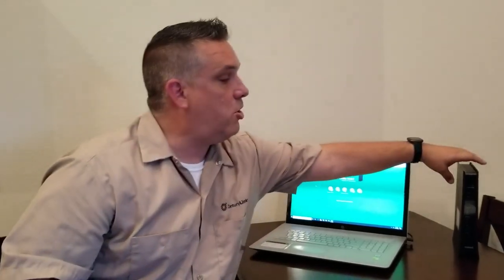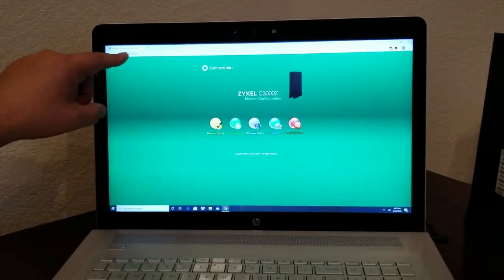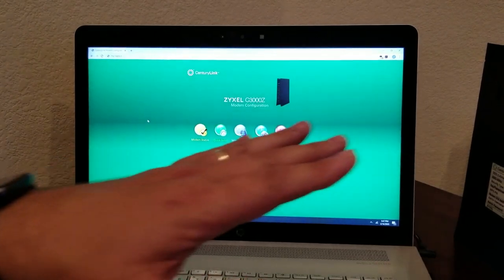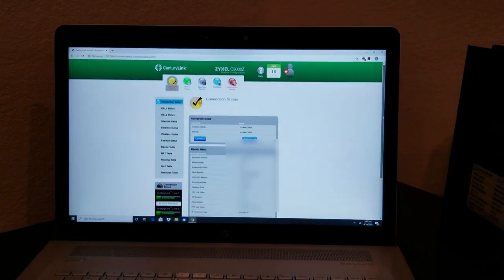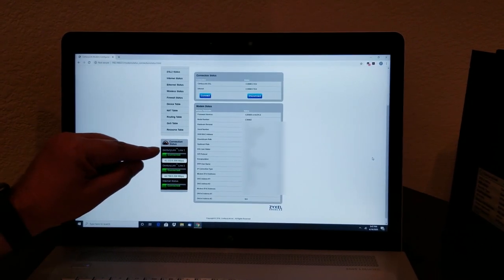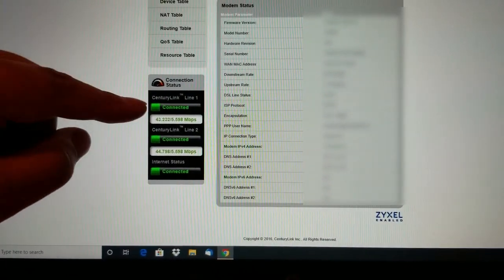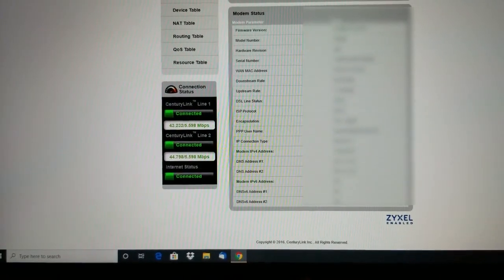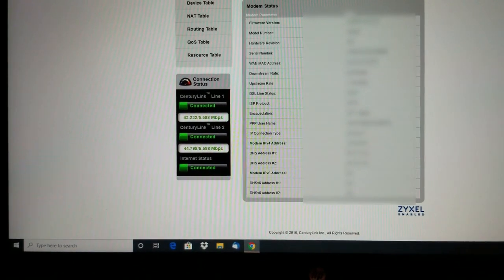How to detect and potentially resolve internet speed problems | A CenturyLink guide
We've created a series of self-help and self-install videos to empower you  to quickly get connected.

This video provides a few simple tips that could help you:

1. Quickly setup your CenturyLink internet service on your own
2. Restore your service
3. Improve the quality of service you currently have
4. Assist a technician that might be working for you, outside your home, and currently unable to come in

We walk step-by-step  through:
1. Identifying if the problem requires a CenturyLink technician
2. Determining your true internet speed
3. Identifying the admin password and accessing your modem via web browser
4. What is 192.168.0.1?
5. Where to find "modem status"
6. Then identifying "connection status"
7. Confirming whether the problem lies within CenturyLink equipment or elsewhere outside it

or

Thank you for choosing CenturyLink and have a great day!